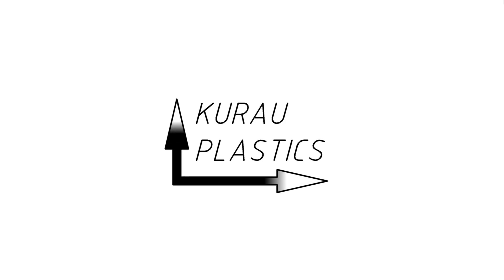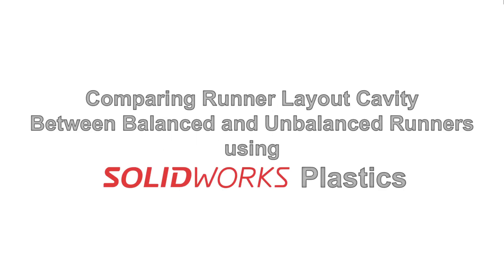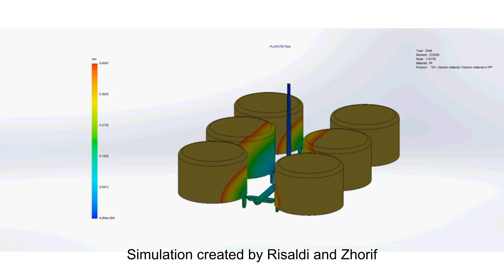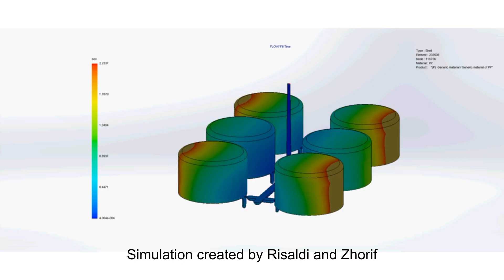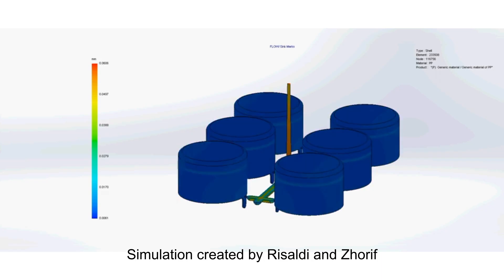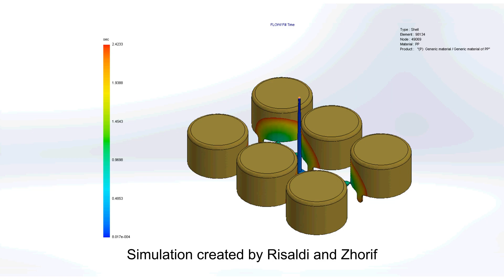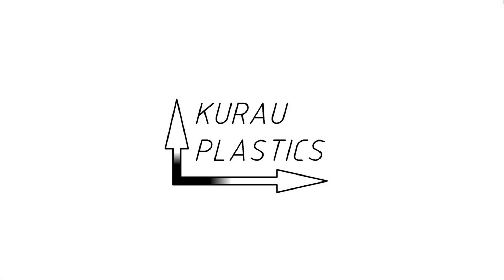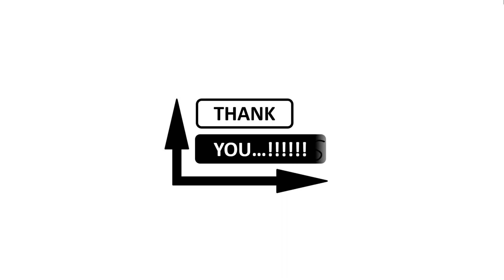Injection Moulding | Solidworks Plastics | Comparing Runner Layout Cavity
Comparing Runner Layout Cavity between Balanced and Unbalanced Runners using SOLIDWORKS Plastics.

Simulastion created by Risaldi & Zhorif